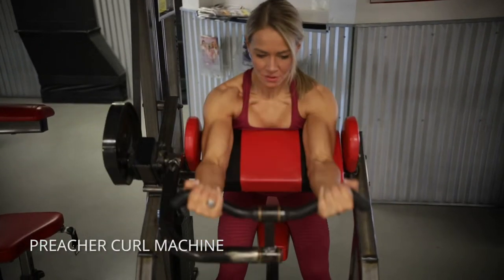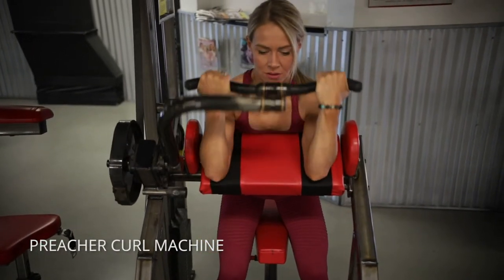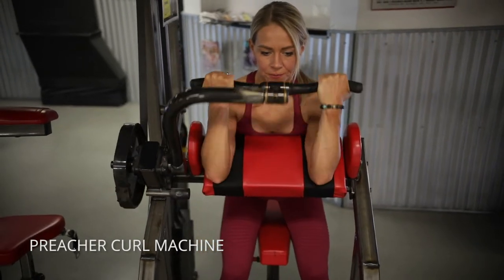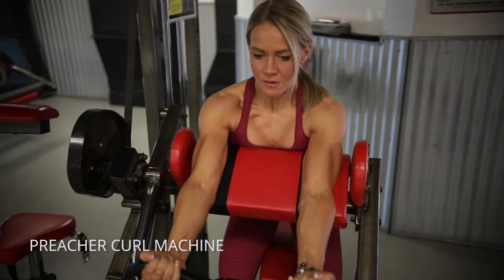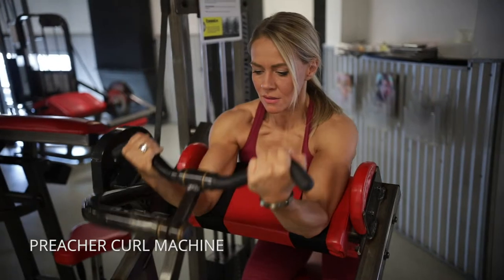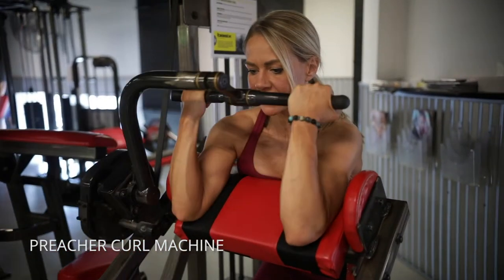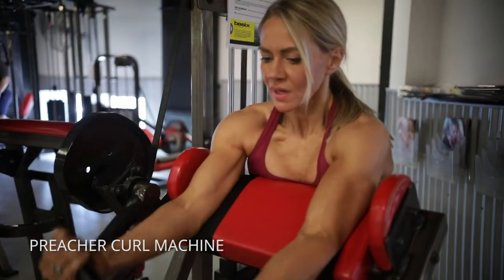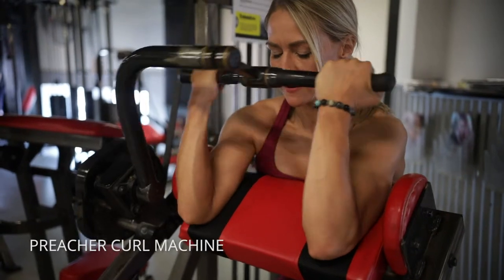Preacher Curl Machine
How to use the preacher curl machine for biceps!